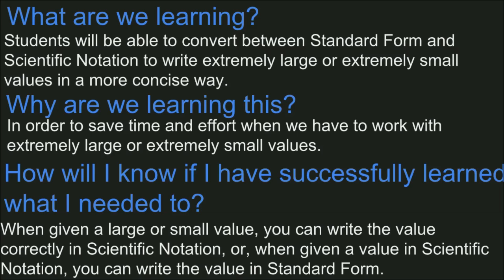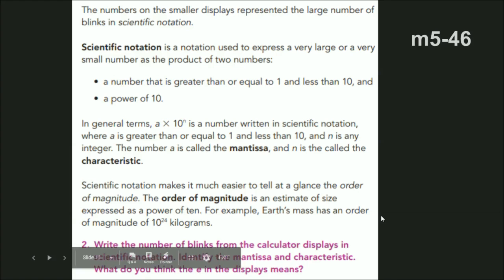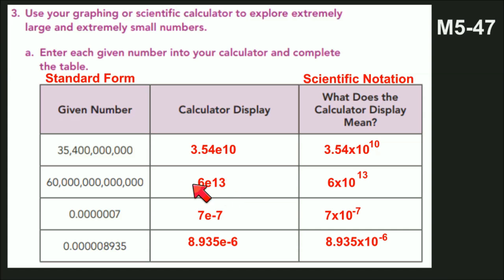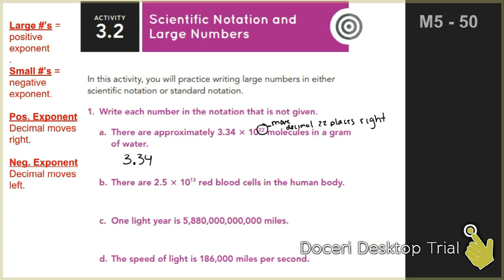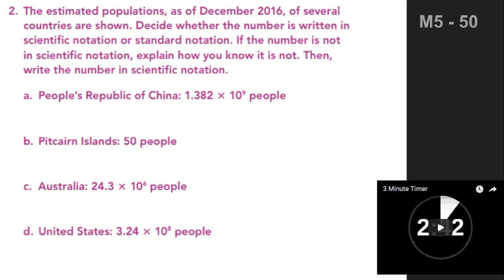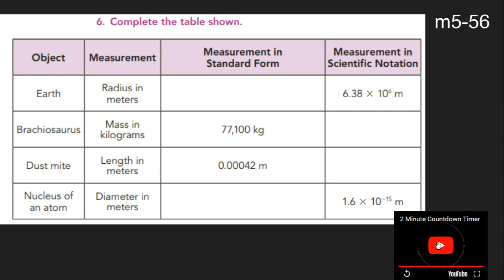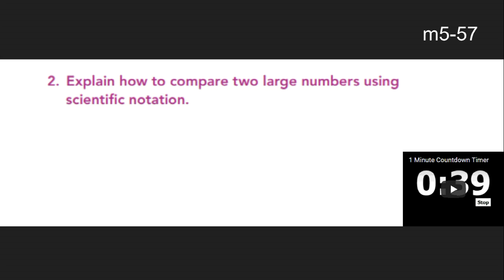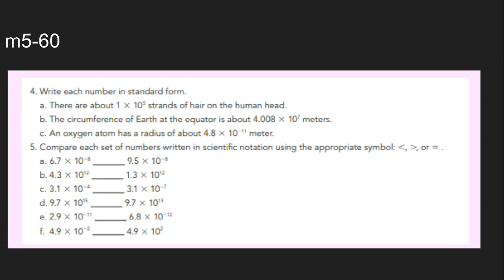Scientific Notation Carnegie - 4/2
Converting between standard notation and scientific notation. Comparing numbers in scientific notation.